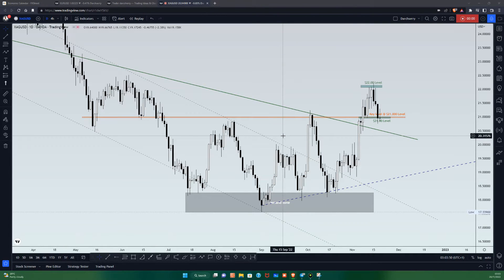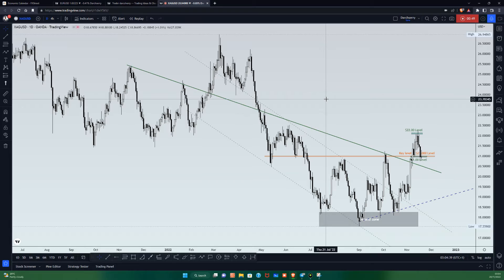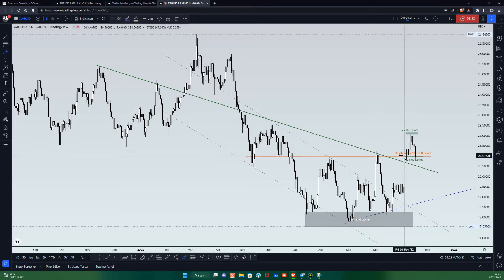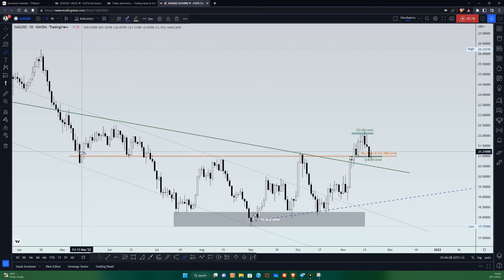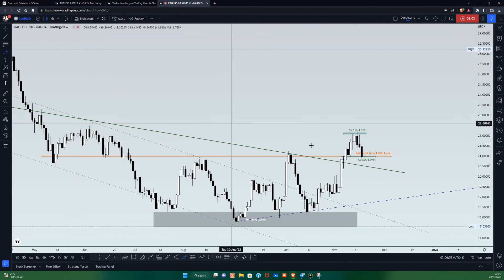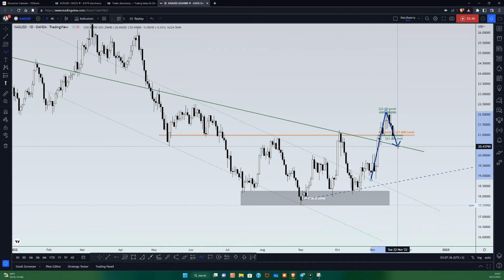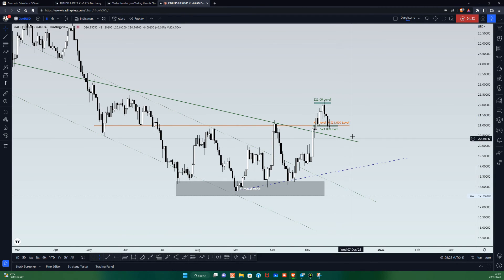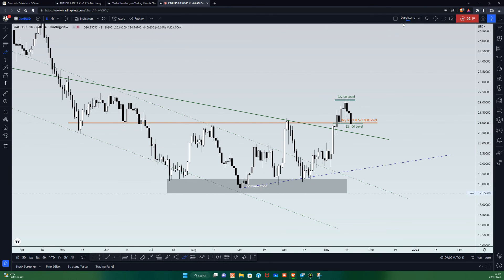XAGUSD | Do Bears Have a Say? | Technical Analysis 22nd - 26th Nov '22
Despite been on a long term bearish momentum since the beginning of the year, the breakout of the bearish trend line on the daily timeframe a couple of weeks ago opened up the possibility of a potential reversal pattern in the coming week(s). However, since the breakout of the trendline we have noticed the appearance of a consolidation phase just above the $21.000 zone which also reflects selling pressure in the last 2 weeks.